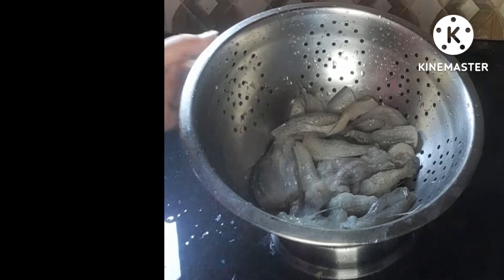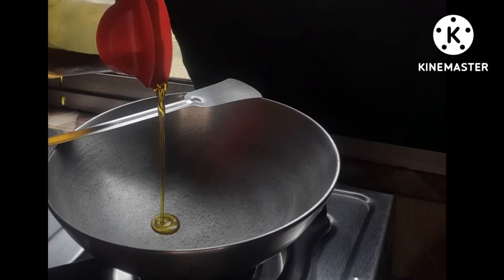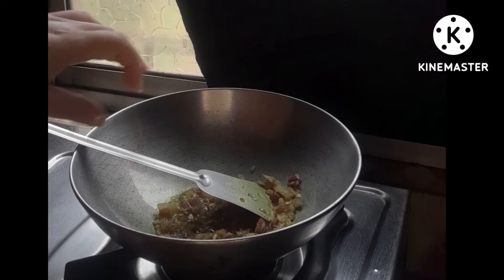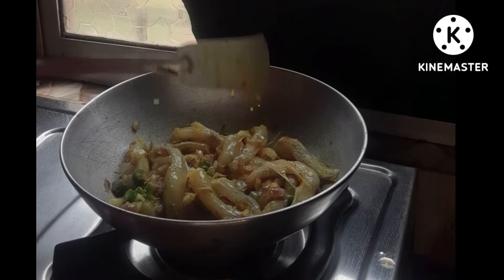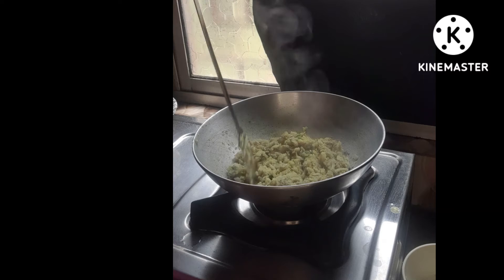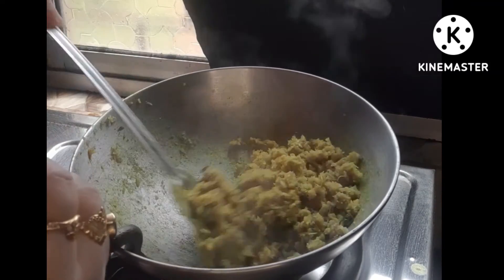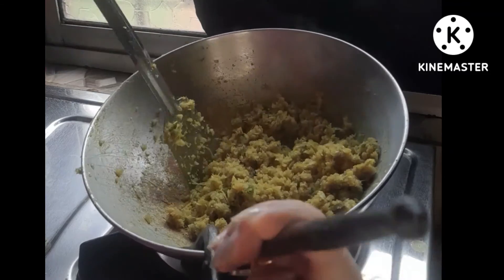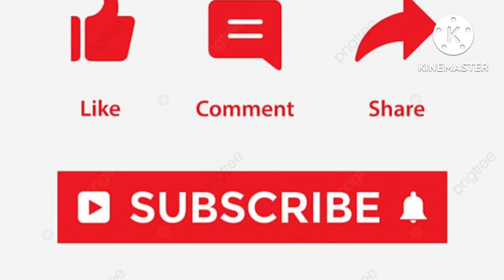"লোটে মাছের ঝুড়ো " কিভাবে বানাবেন জেনে নিন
hi friend sokole kemon achen,asa kori valo achen.ajke notun ekta recipe nie asechi lote macher jhuro,apnara eta barite try korun asa kori apnadero valo lagbe.valo lagle comment boxe comment kore janate vulben na.